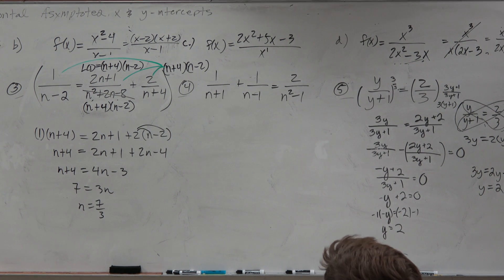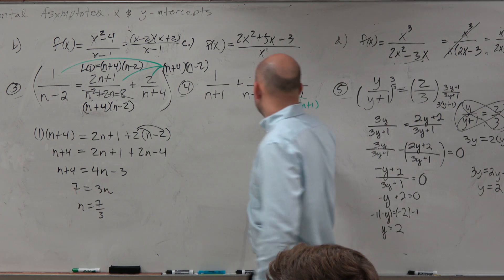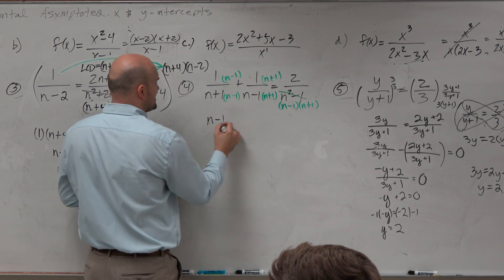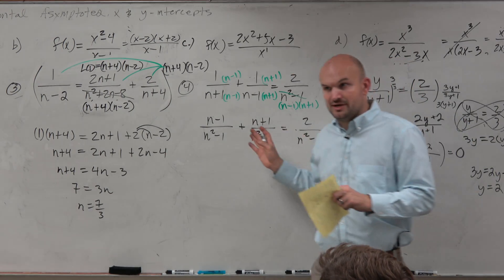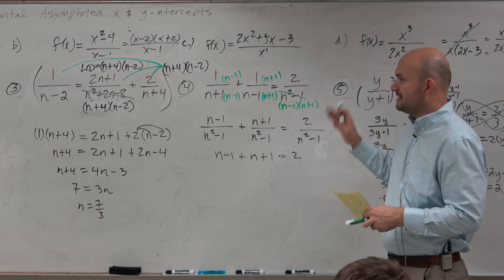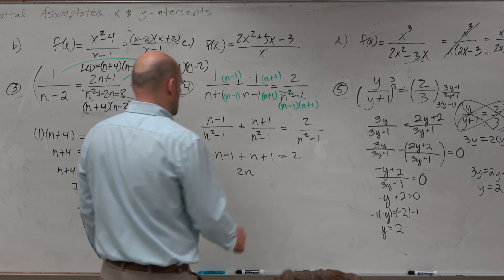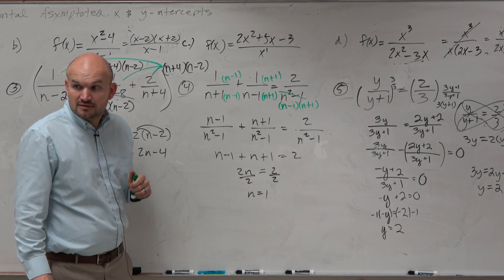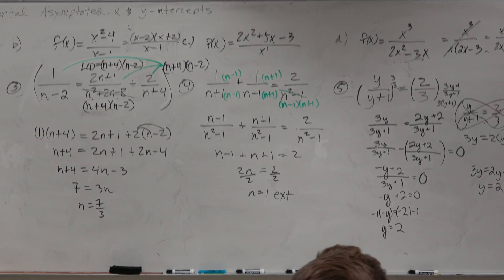Solve rational equation with no solution